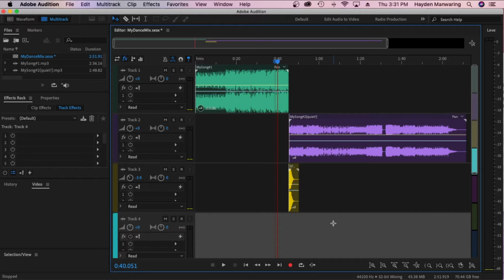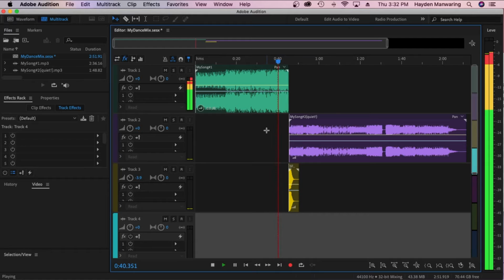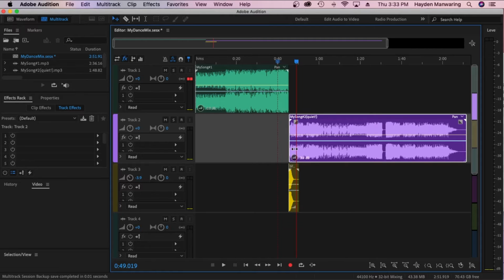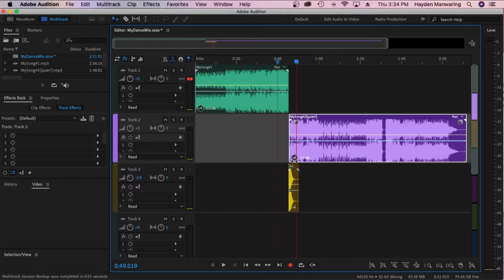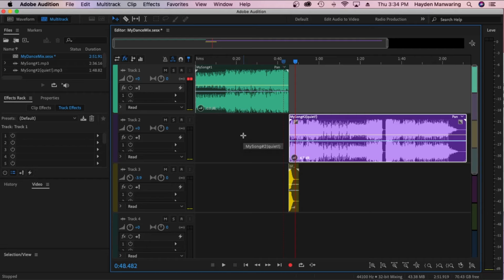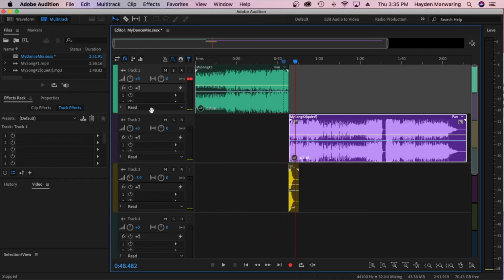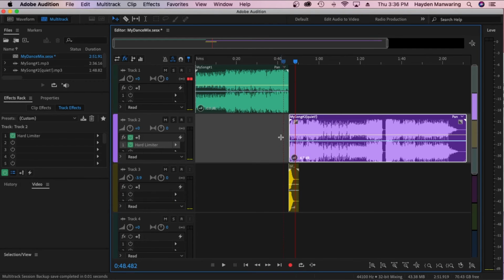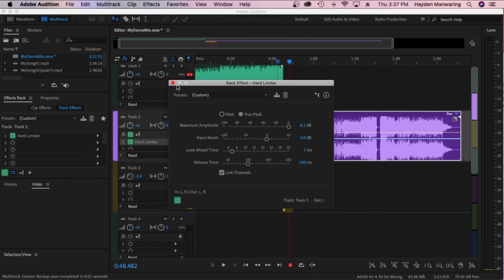Properly Balance Your Mix - Audition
In this tutorial you will learn how to properly adjust levels and balance your mix in Audition. Learn to mix and edit music for your dance routines, like a pro.

Topics for quick reference:
DETECTING IMBALANCES - 0:41
MATCHING CLIP VOLUMES - 1:22
ADDING A LIMITER TO YOU TRACK - 2:45
RECAP - 4:27